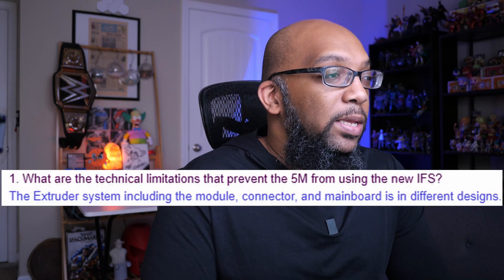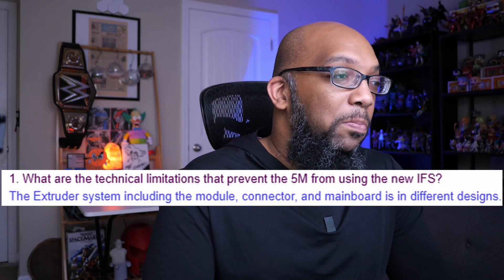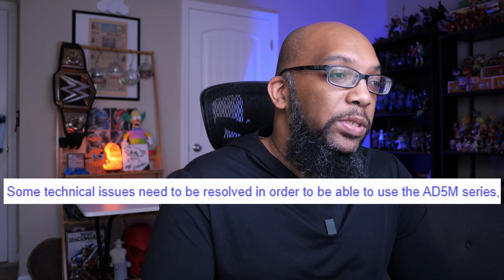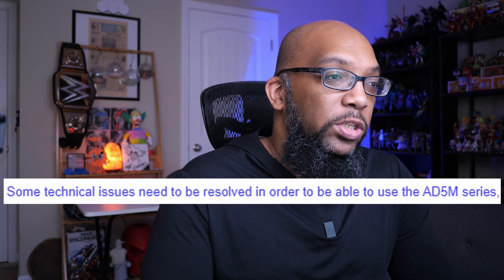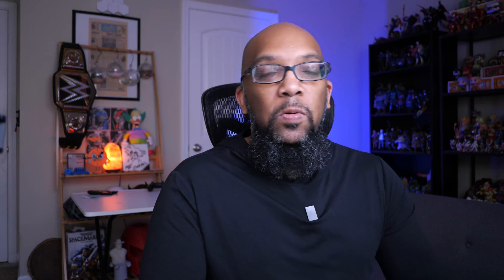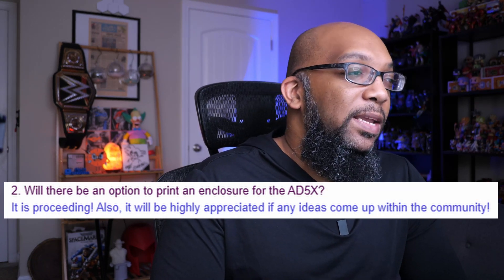Flashforge AD5X Enclosure & More Questions Answered!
I asked Flashforge 5 questions about the new AD5X 3D printer.